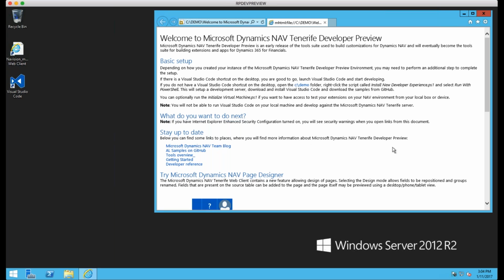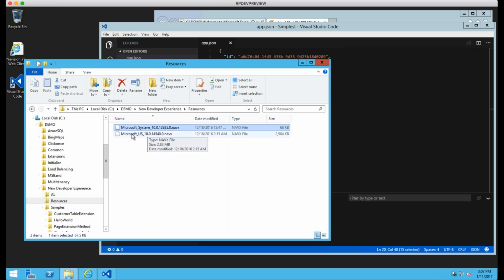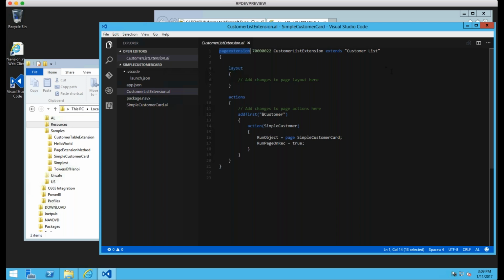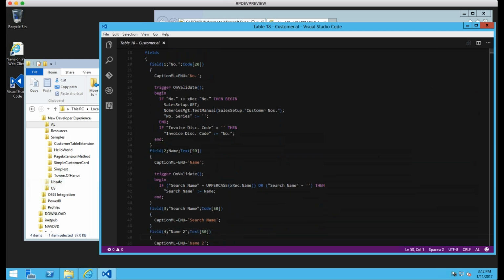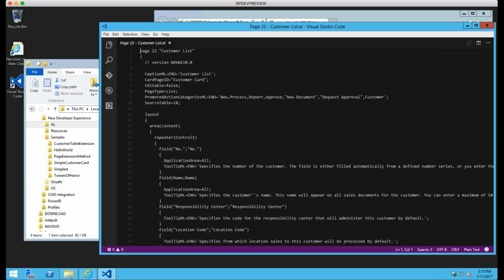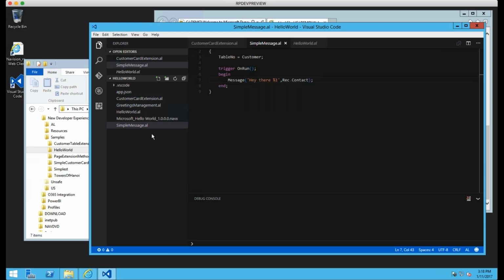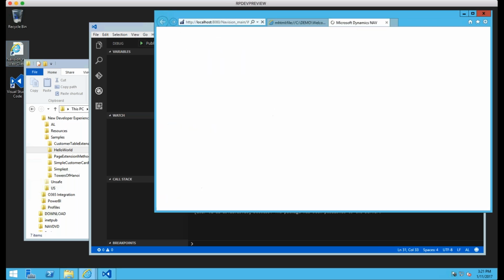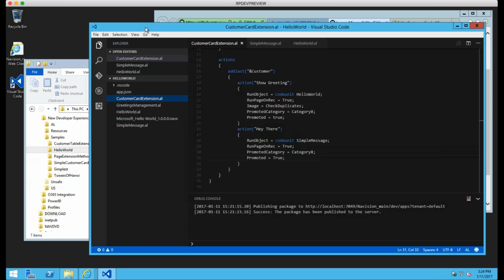Announcing the Preview of Development Tools for Microsoft Dynamics NAV (January 11, 2017)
Just before Christmas 2016, Microsoft released a preview of the new development environment for creating Apps for Dynamics 365 Financials and Extensions for Dynamics NAV. In this webinar, we will give a brief demo and answer questions.

We are very excited about our expert panel which includes Eric Wauters (Waldo), Daniel Rimmelzwaan and Erik Hougaard. Mark Brummel will moderate this webinar.